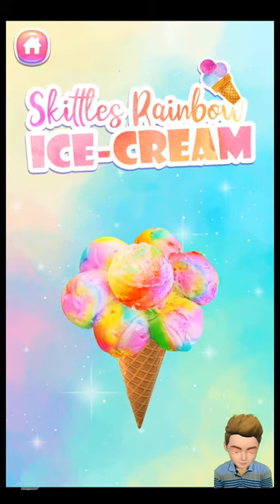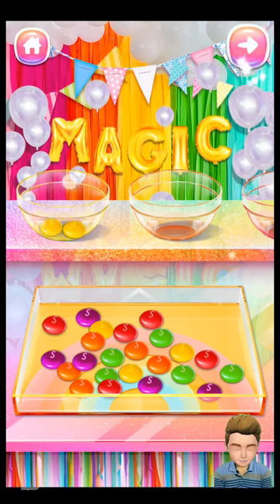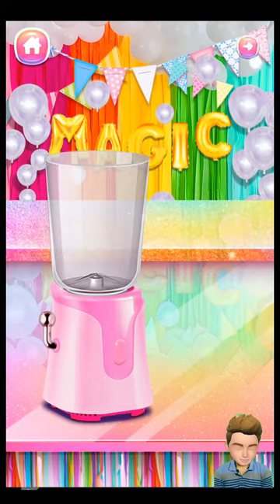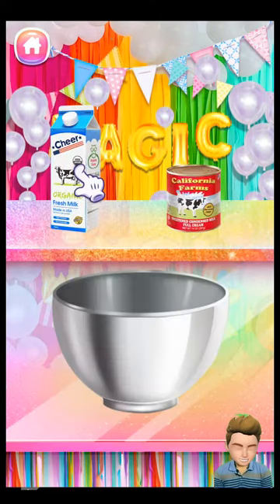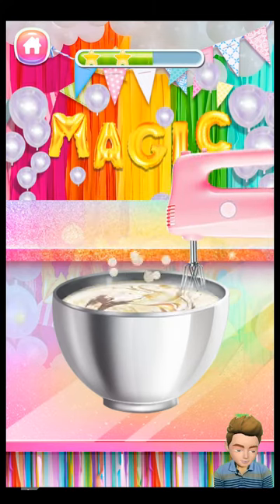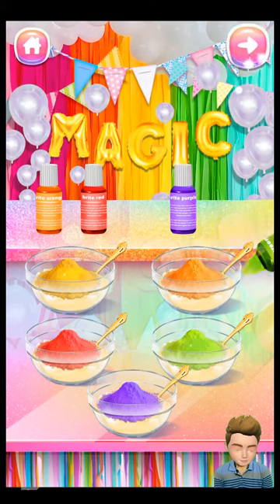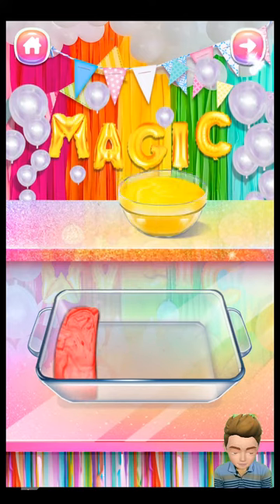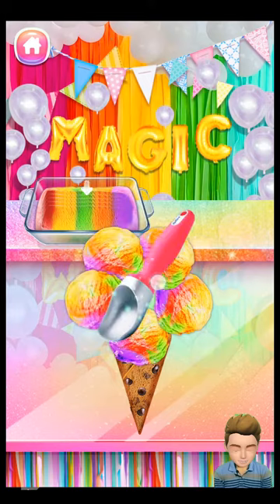Unicorn Chef Cooking Games for Girls | Unicorn Chef Episode 17 | kids cartoon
About the App:
Welcome to Unicorn Chef: Cooking Games app. It is a Super fun cooking & food making girl game app.

Love Cooking? Unicorn Chef provides many different recipes and foods to choose from, ton of fun content and perfect girl games.

Features:
- A super fun food-making game with TONS of UNICORN foods!
- Updated with new foods every month
- Make amazing unicorn rainbow desserts
- Tons of realistic cooking tools to play with
- Tons of food materials and decorations
- Really fun game for girls, tons of girl recipes, foods and cooking. Girls will love this game!